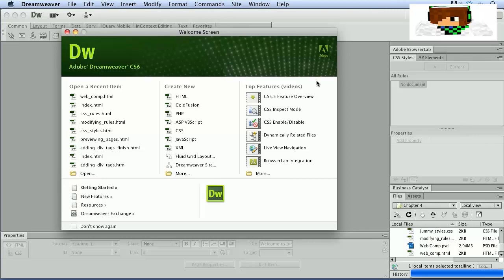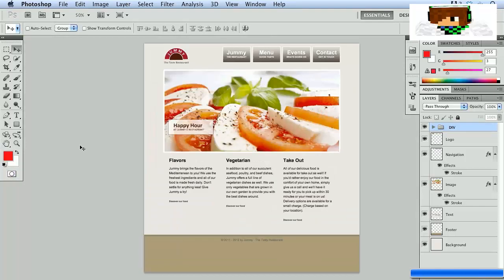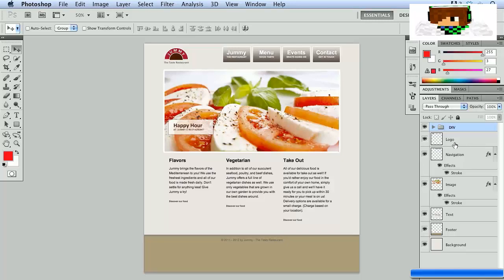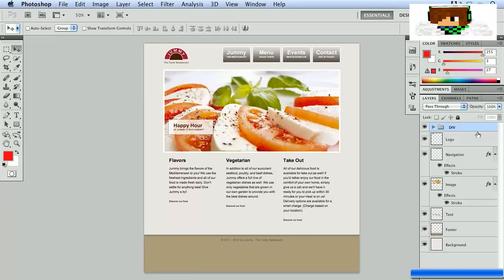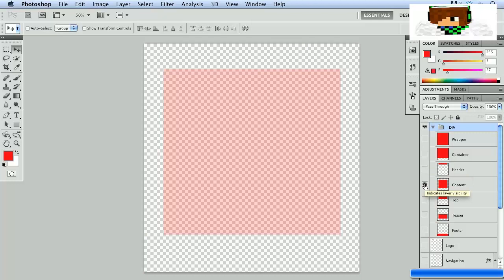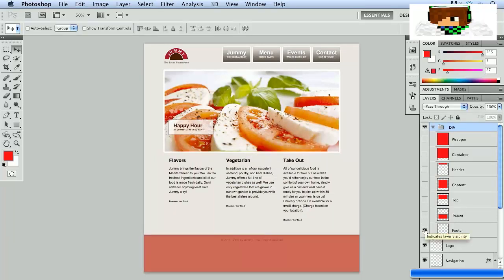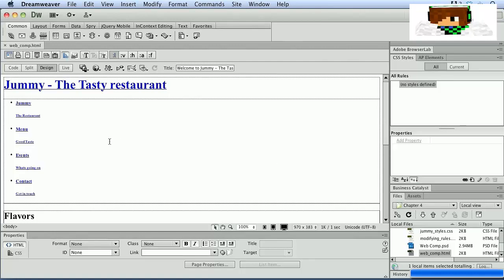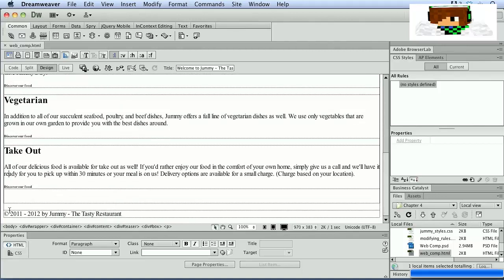css formatting with a convenient and easily part 1